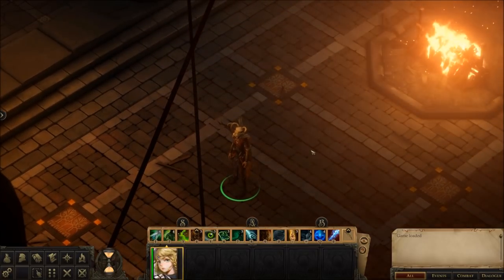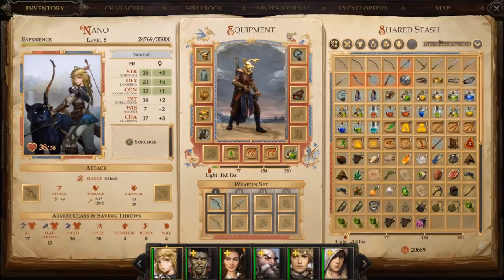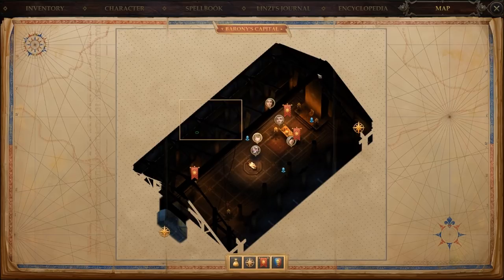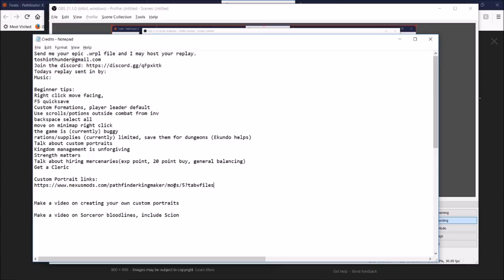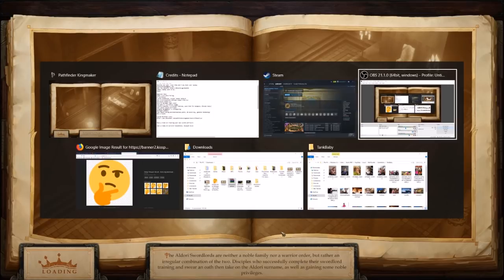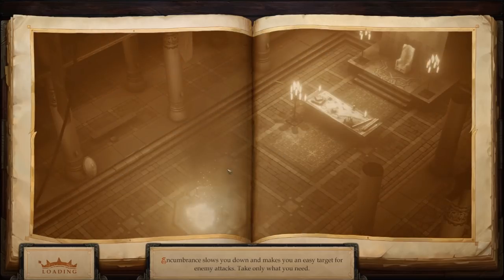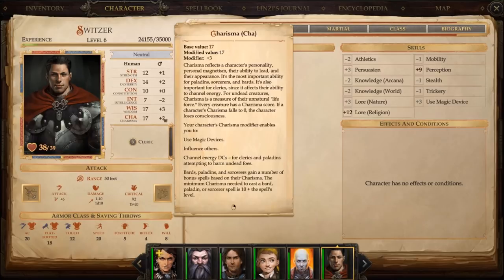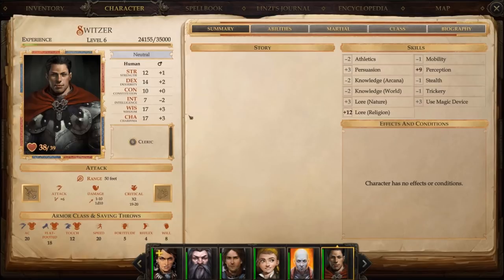Things I wish I knew about Pathfinder: Kingmaker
A few beginner tips.